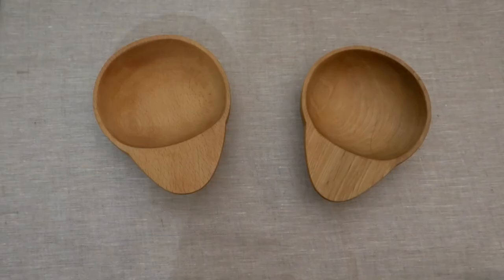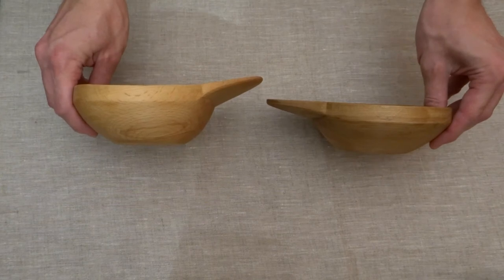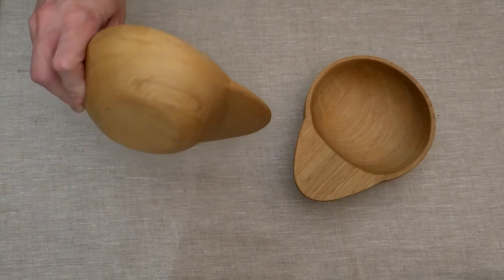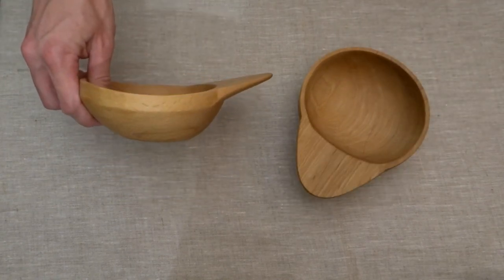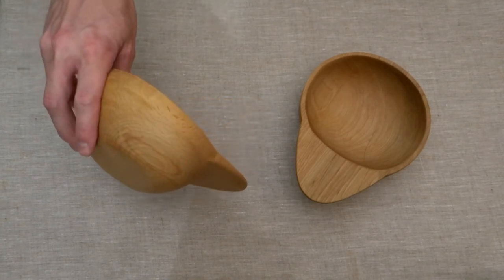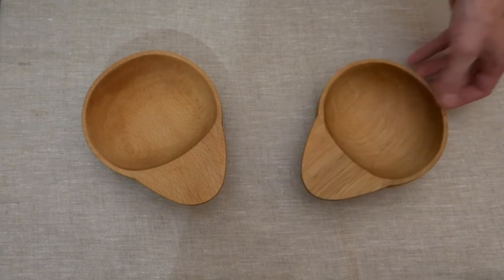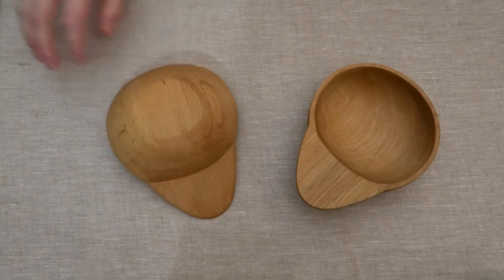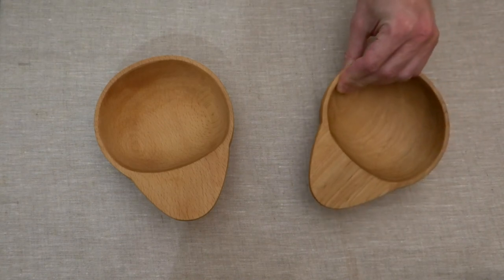The bowl from Birka | Replica VS Version - Viking Gear Review #2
The second episode of Viking Gear Review. Few words about differences between replica and version of the archaeological find. The bowls from Birka viking settlement as an example
Svartalfheim - Свартальфхейм
Резьба по дереву. Ремесло. Реконструкция.